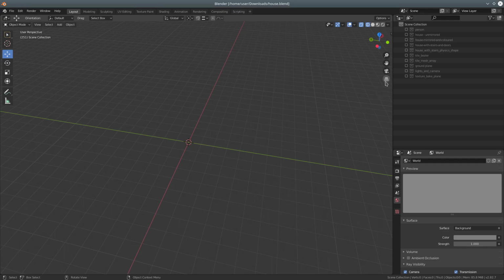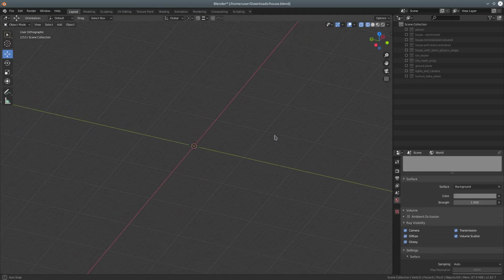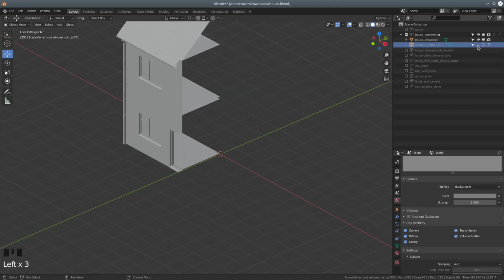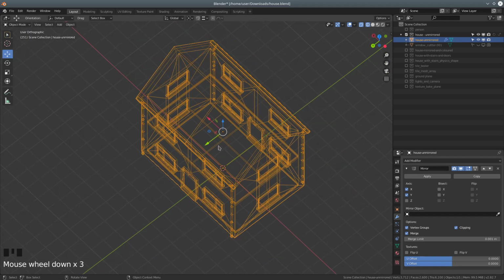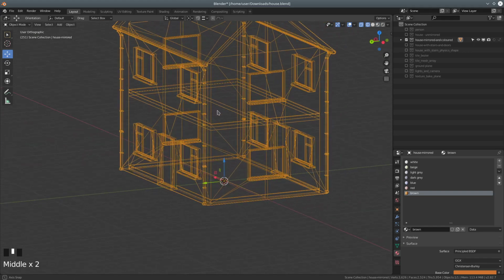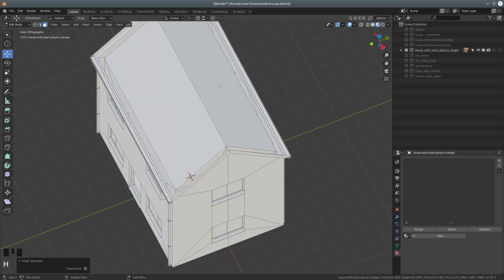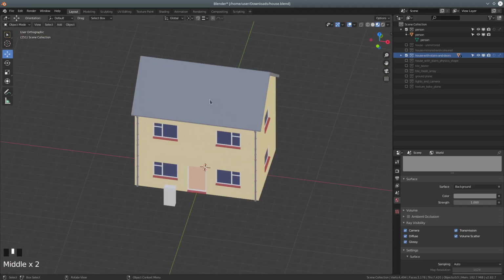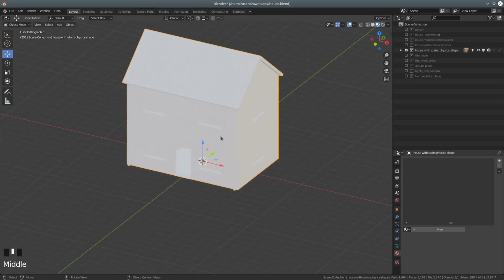Britgrid Blender Class Intermediate Lesson 1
Creating a mesh house, with a simplified mesh physics shape using modifiers